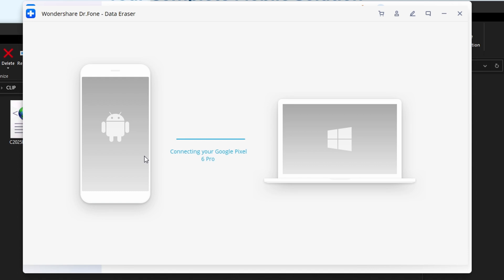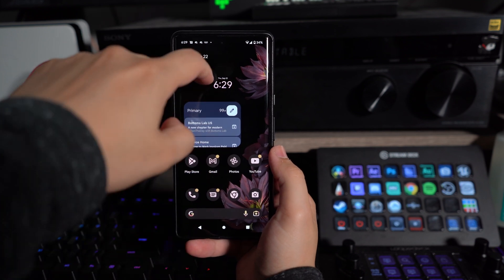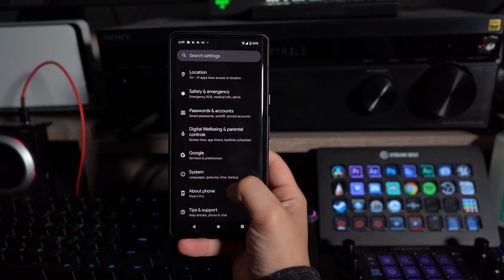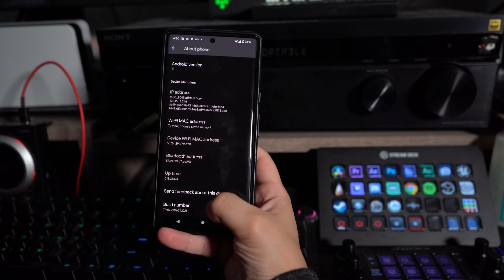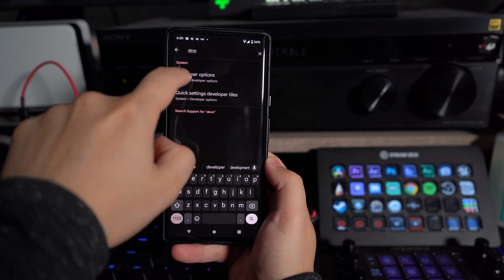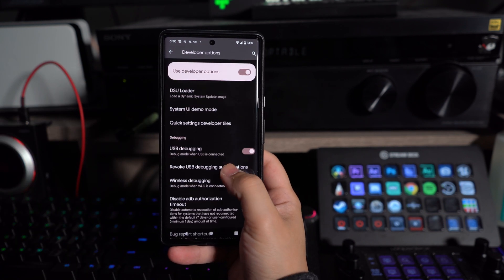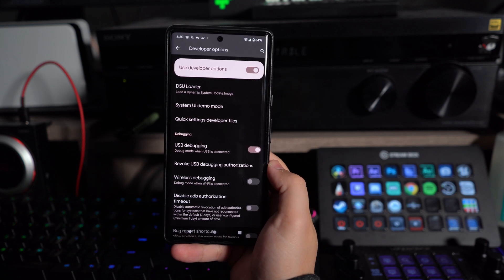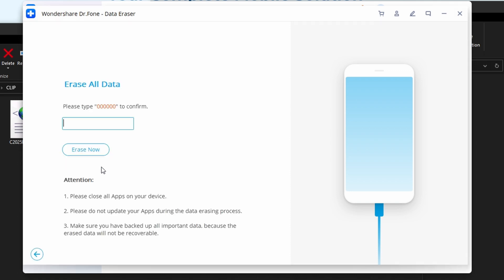Top 7 Android Data Erasing Tools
With so many identity thefts and financial frauds going on these days, data privacy is constantly the talk of the town---cybercriminals are especially savvy when it comes to retrieving confidential data on your device long after you have erased it out of your Android device's memory. There are so many data recovery tools available in the market that a mere factory reset is not enough to keep yourself safe from malicious intent. So how to wipe your android phone and protect yourself?

If you are considering selling, donating, or recycling your old Android devices, and hope to buy a new Samsung S21 FE or Samsung S22 series. Please consider running an Android data-erase software to make sure nothing is retrievable. Here are seven Android data erasers that you can depend on; they should be able to keep your personal data safe.

Timestamp:
00:25 Dr.Fone – Data Eraser (secure, efficient, and fast system for Android)
01:57 Coolmuster Android Eraser (ideal system for wiping out all information and details)
02:31 Mobikin Android Data Eraser (erasing all kinds of personal and private data and settings)
03:05 SafeWiper for Android (wiping algorithm)
03:47 Jihosoft Mobile Privacy Eraser (scans and removes all the data)
04:24 TunesBro DroidWiper (delete all the data)
04:58 Shreddit – Data Eraser (unique Android data eraser)
05:38 Why Do You Need to Delete Your Data From your Android